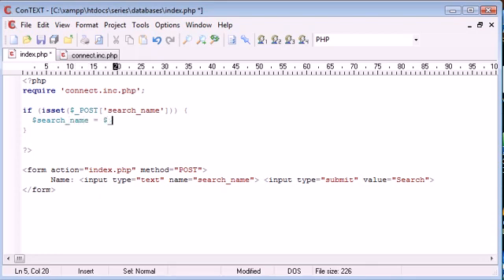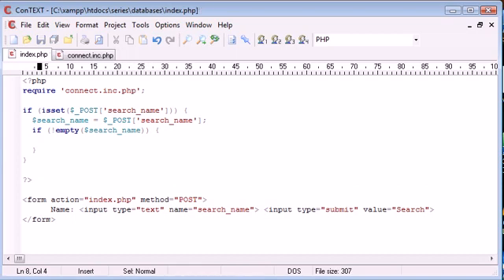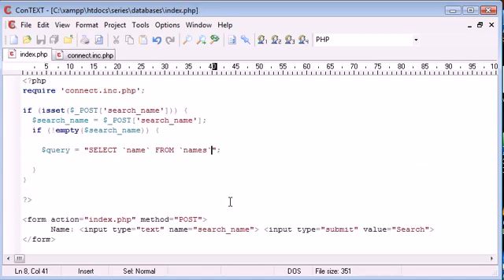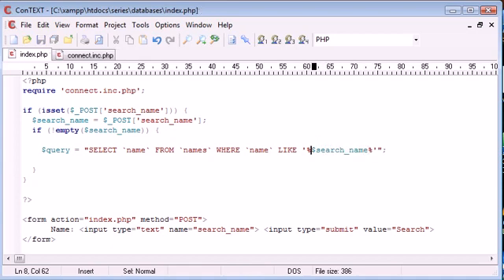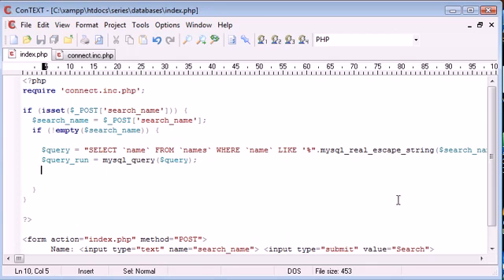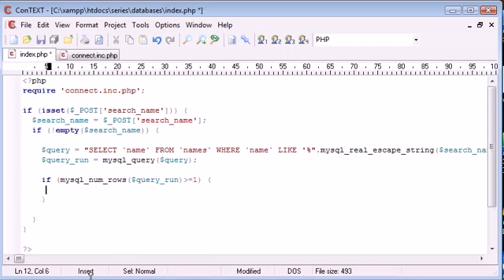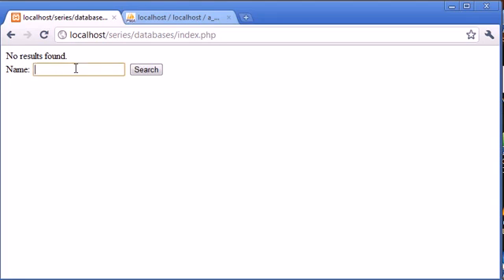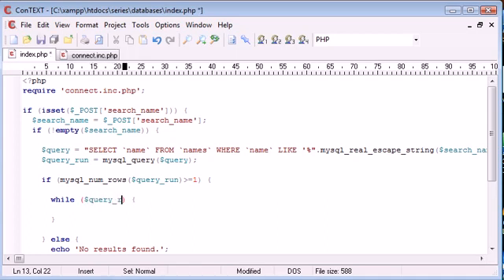Beginner PHP Tutorial 132 LIKE With a Search Engine Example Part 3 ‏